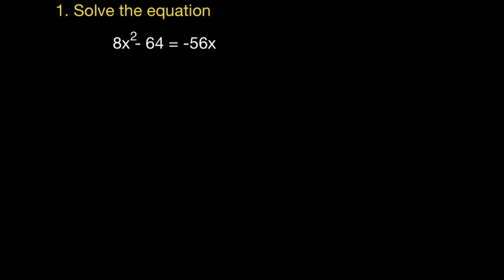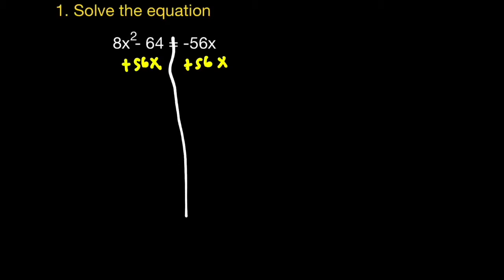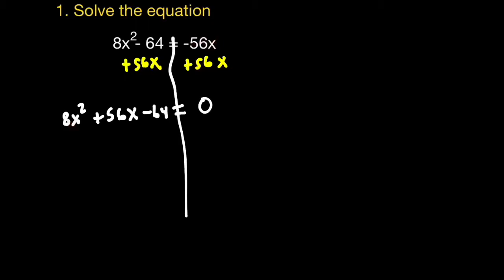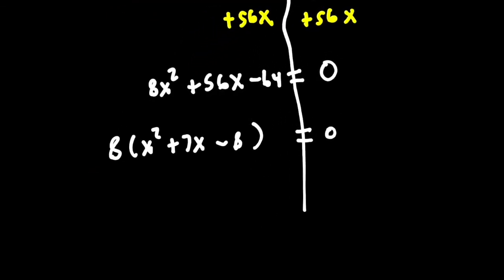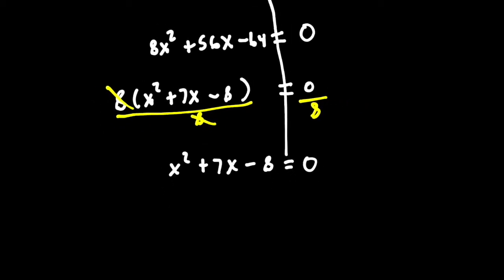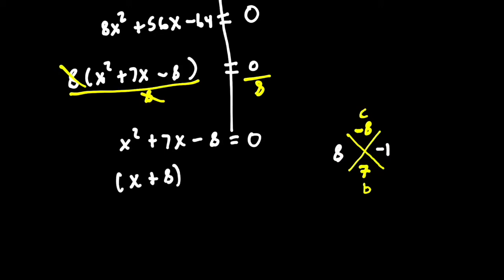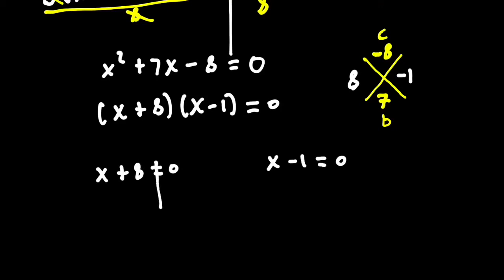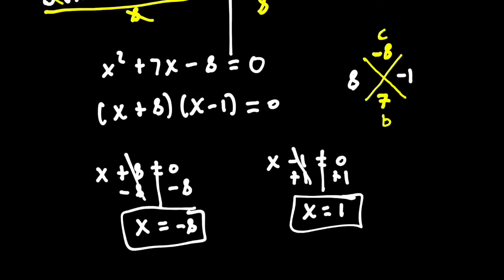How to solve quadratic equations. (example using x method)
In this video I wanted to go over how to set up a quadratic equations and solve it by factoring. Below are some key concepts used throughout the video. If you need to review these concepts I have posted a link to one of my other videos that covers each concept in detail.